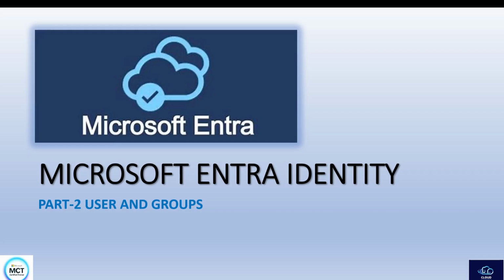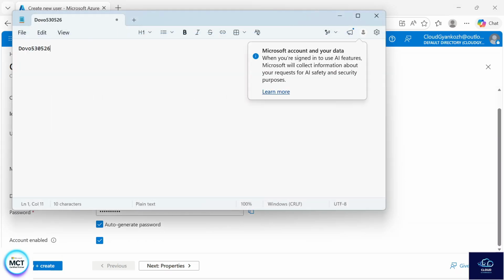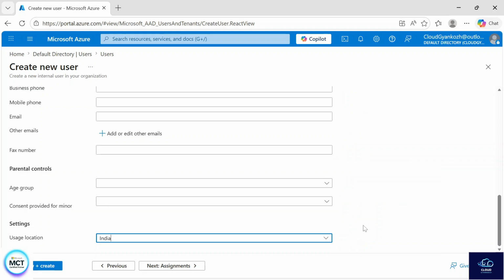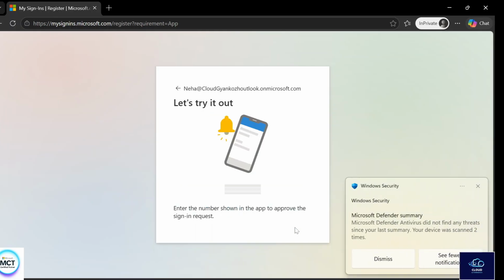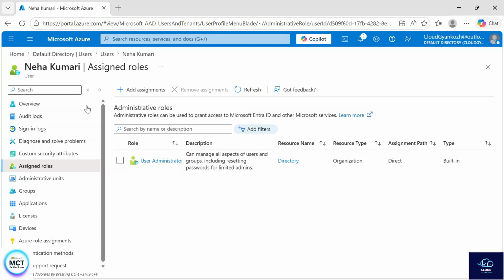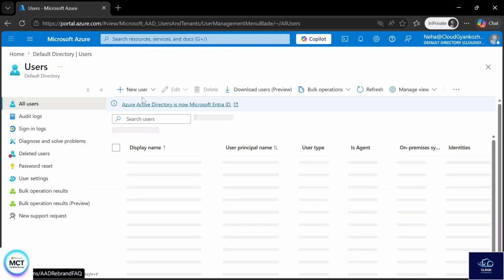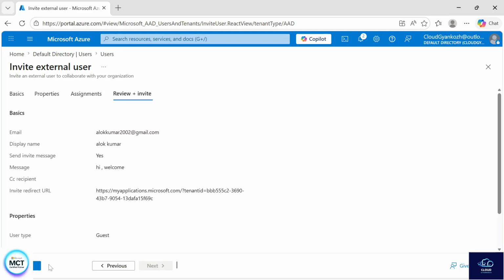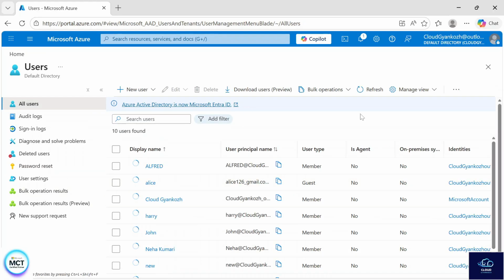LEC-6 AZ-104 :How to Create Member user and Guest user within Azure Portal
👥 Azure Entra ID – Create Member & Guest Users
In this video, I’ll show you step by step how to create Member users (internal accounts) and Guest users (external collaborators) directly in the Azure Portal using Microsoft Entra ID.

📌 What you’ll learn in this video:

✅ Difference between Member and Guest users

✅ How to create a Member user in Azure Portal

✅ How to invite and manage a Guest user

✅ Key use cases for each user type

✅ Best practices for secure identity management

🎯 Why this video matters:
Managing users is a core part of Azure administration. Knowing how to add members and invite guests helps organizations collaborate securely while maintaining control over access.

IT professionals working with Azure identity & governance

Students preparing for Microsoft Azure certifications (AZ-104)

Cloud admins and enthusiasts exploring Microsoft Entra ID